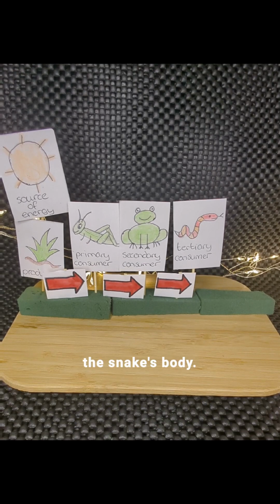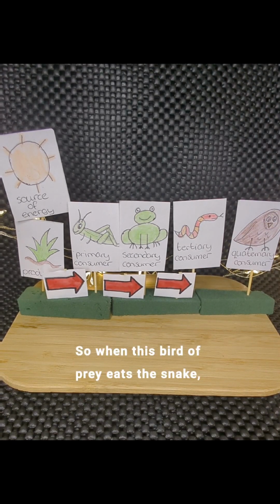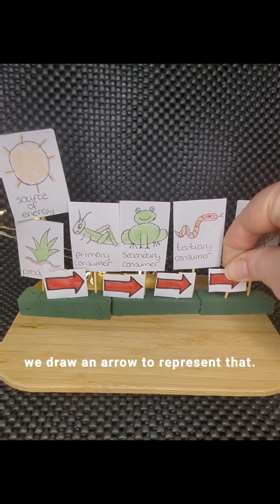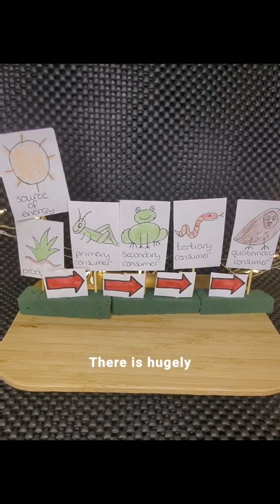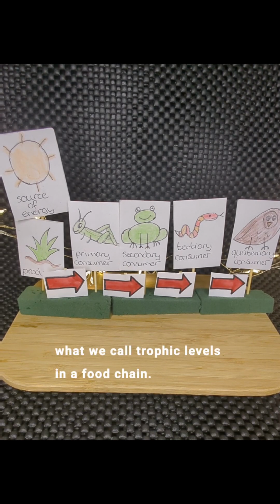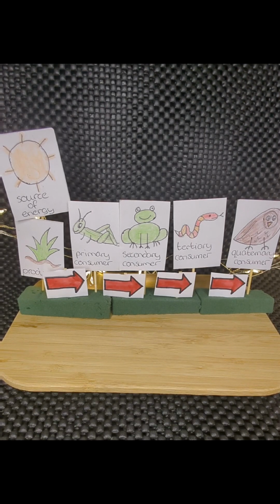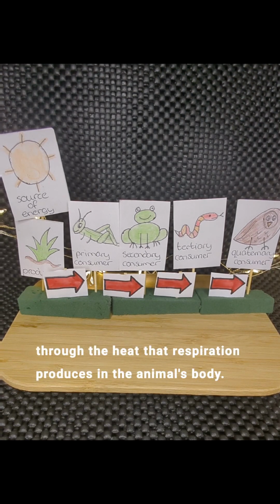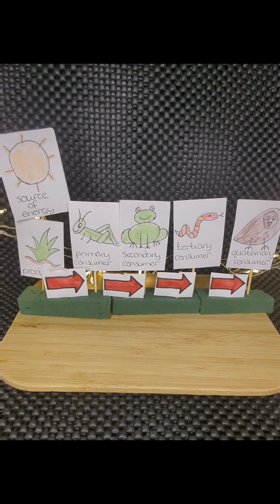FOOD CHAINS (biology) - relaxing revision for KS2, KS3 and GCSE.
Asmrscience - creating relaxing revision for for KS2, KS3 and GCSE Science.